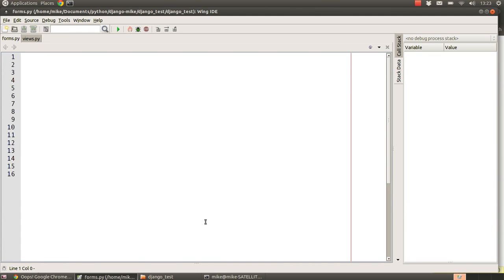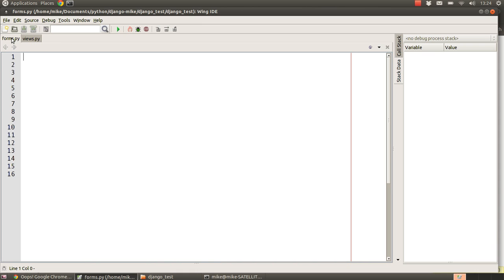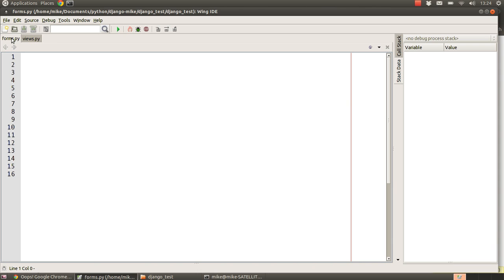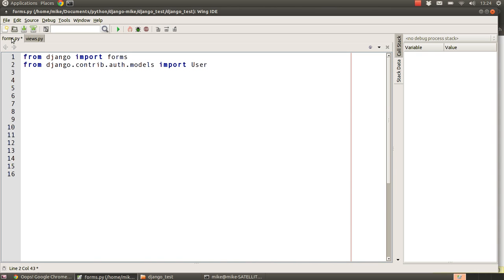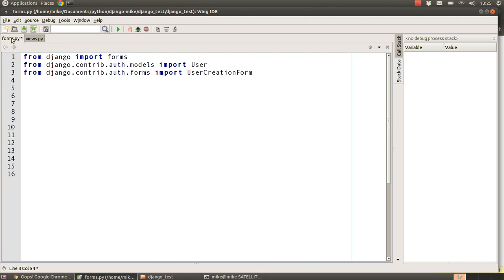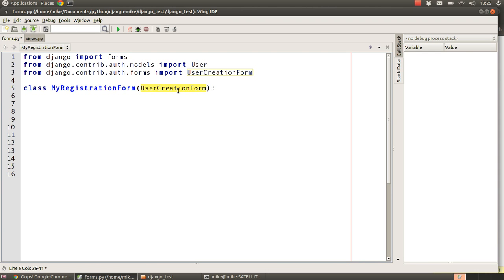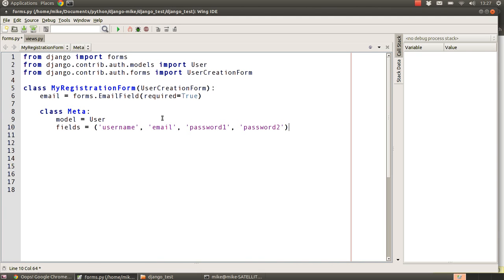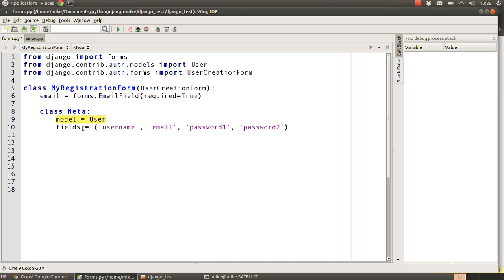Python Django tutorial 11 - Extending the registration form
This tutorial takes the registration page a step forward in complexity and demonstrates how to add new fields to the form